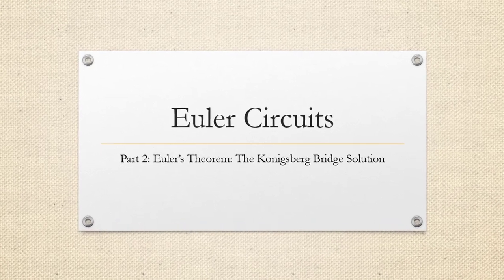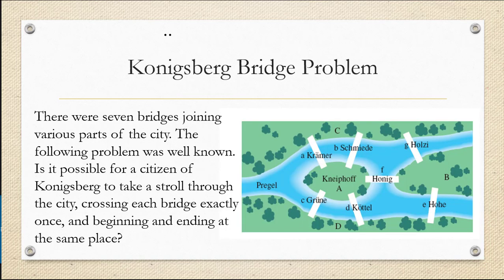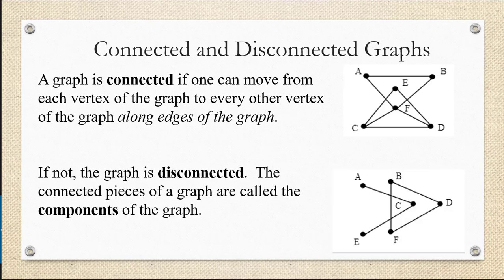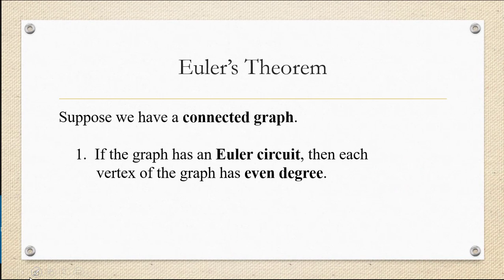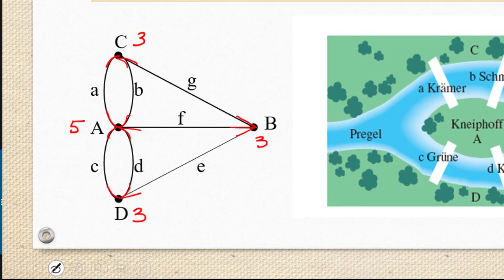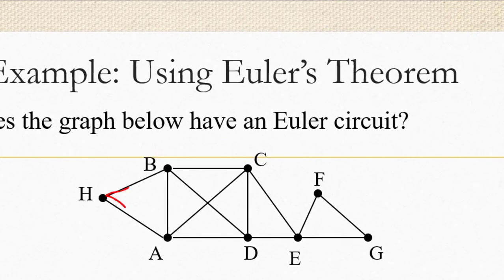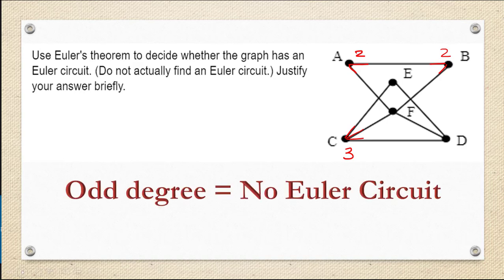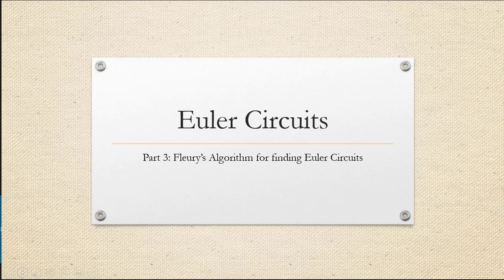Euler Part 2: Use Euler's Theorem to Solve the Konigsberg Bridge Problem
In this video, Euler's Theorem about Euler Circuits is explained.  The theorem states that an Euler Circuit in a connected graph exists if and only if the connected graph has all vertices of even degree.  Several examples are given in which it is determined whether or not a connected graph has an Euler Circuit by analyzing the degrees of the vertices.